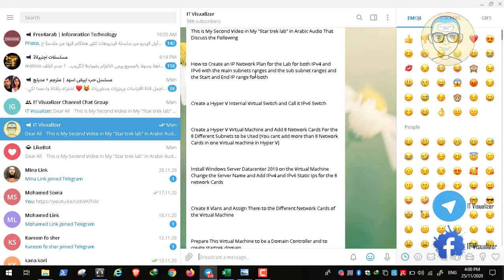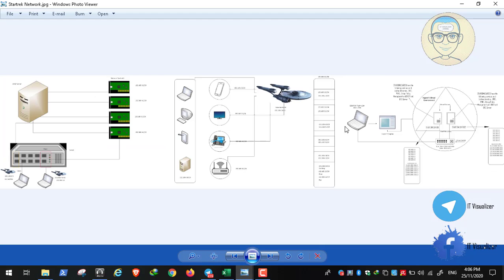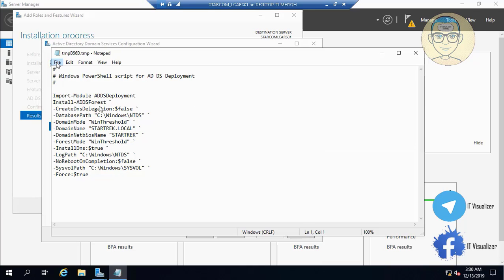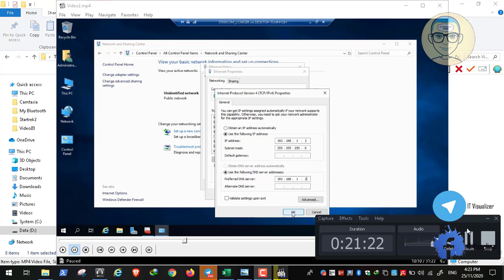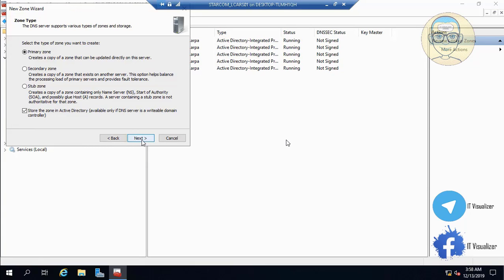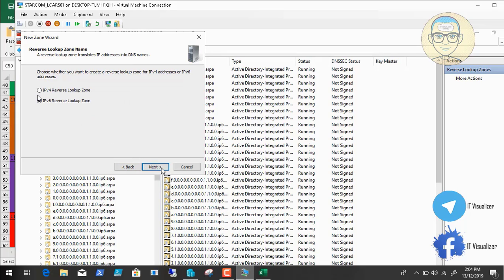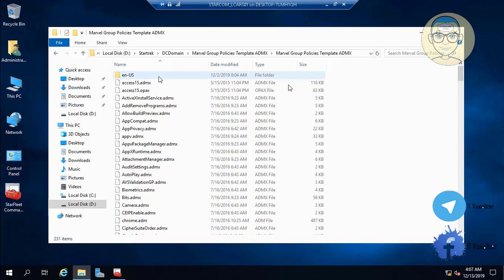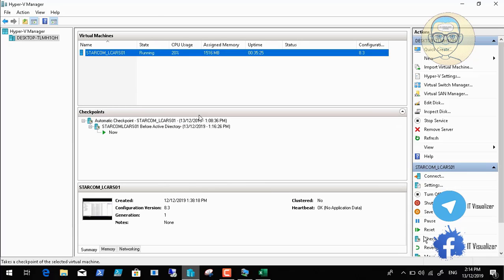2-Create Startrek Domain&DNS Reverse Zones Setup & group policy central store & AD login script (EN)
Create Startrek Domain & DNS Reverse Zones Setup & group policy central store & AD login script (EN).

Google Link